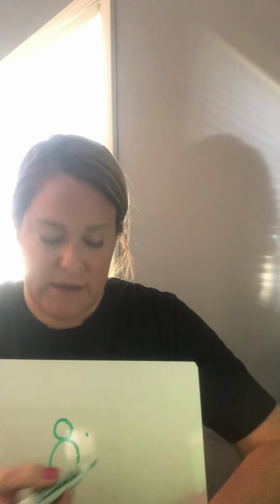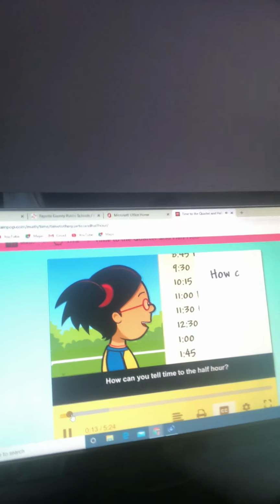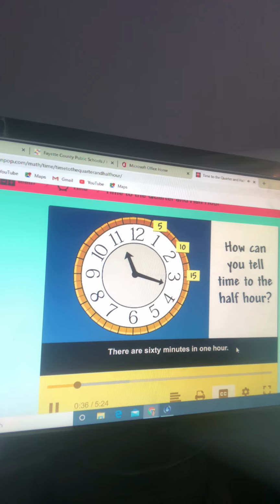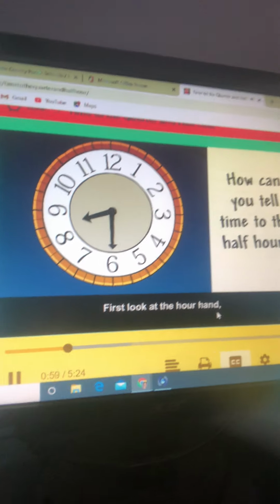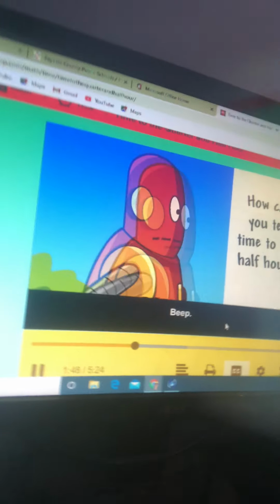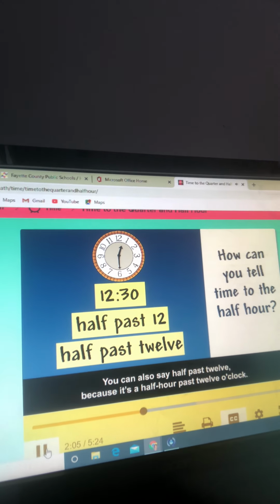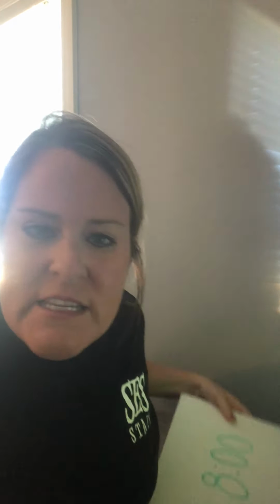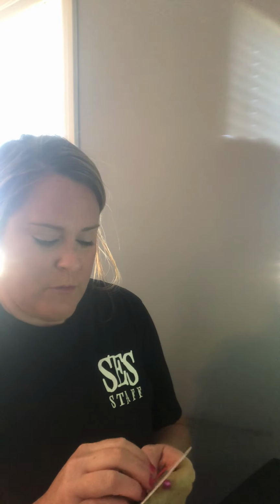April 21, 2020